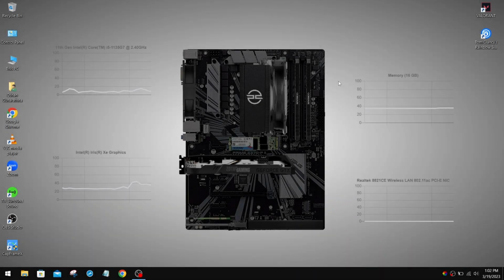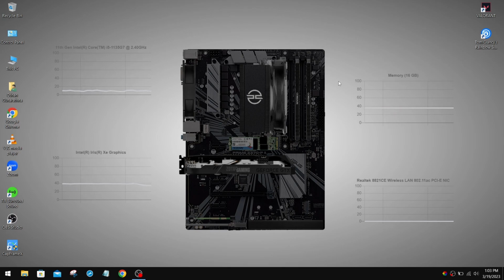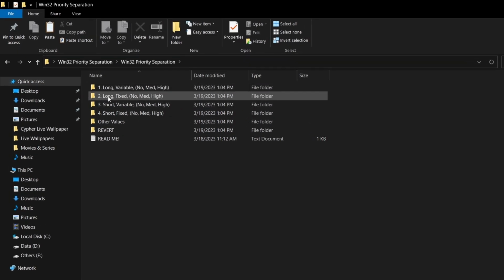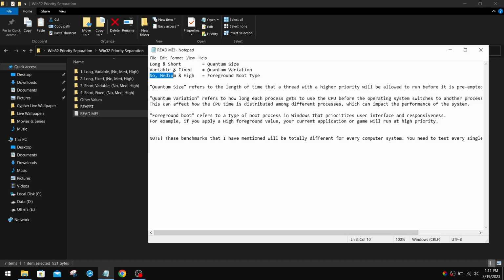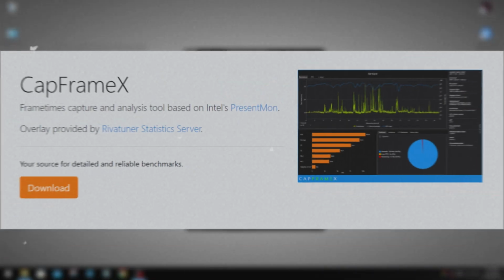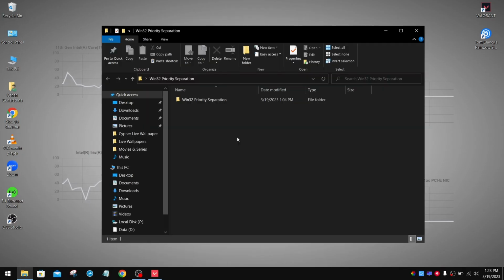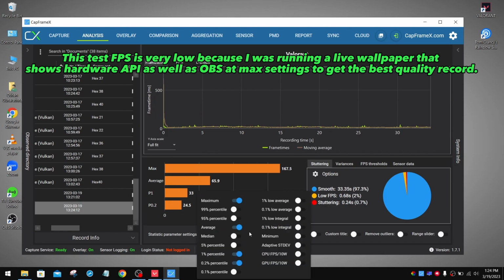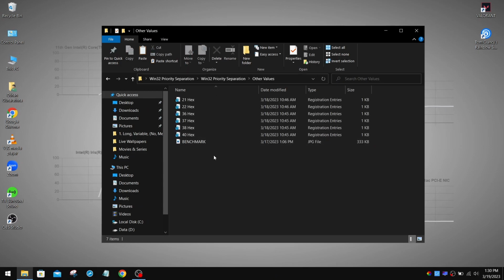This ONE REGISTRY SETTING Will Instantly Improve Performance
This video will give you a full explanation of how this one setting can improve your performance and lower your latency. Win32 priority separation is a feature in Windows operating systems that allows for the separation of system and user priorities for running processes. This feature can be used to assign a higher priority to certain programs or processes, such as YouTube and games, which can improve their performance and reduce lag or buffering issues.

Timestamps 🕛
00:00 - Intro (Full Explanation)
01:14 - Win32 Priority Separation Pack (Full Explanation)
03:07 - How Do We TEST Hex Values?
04:54 - How Do We Compare These Values
05:17 - Other Values
05:30 - My Best Value BENCHMARK (Valorant 1080p)
06:12 - Outro (Checkout My Other Videos)

Please Note that game companies (Frequently Release New Updates) that may impact the performance of the game, and it is your responsibility to stay informed about these changes.

Additionally, OGTech does not take any responsibility for any modifications that are not mentioned. It is important to always create a (Restore Point) before making changes to your device's.